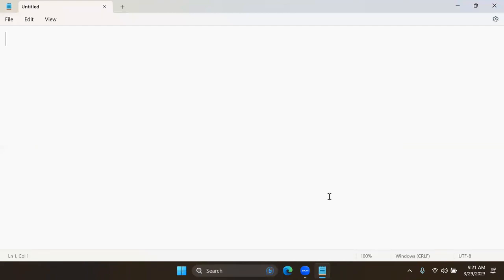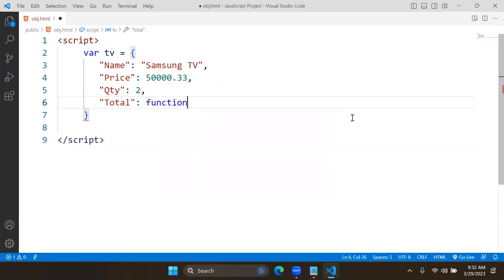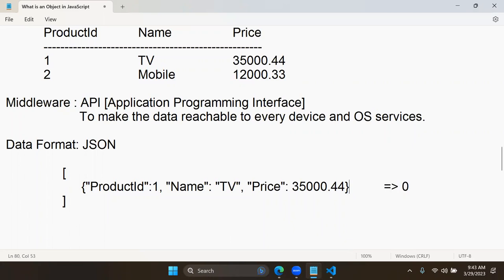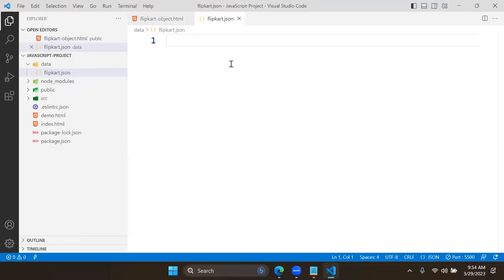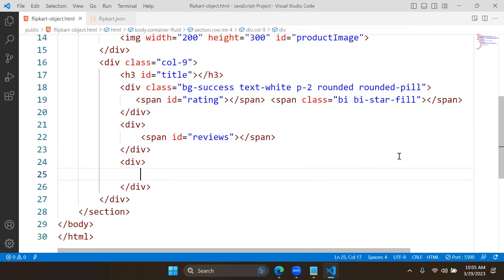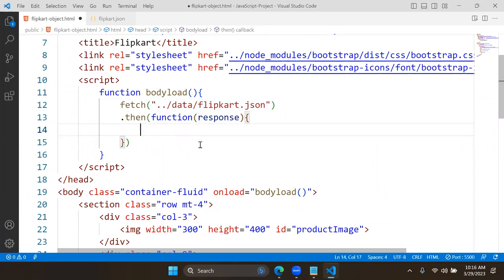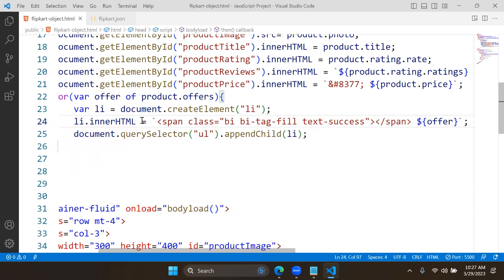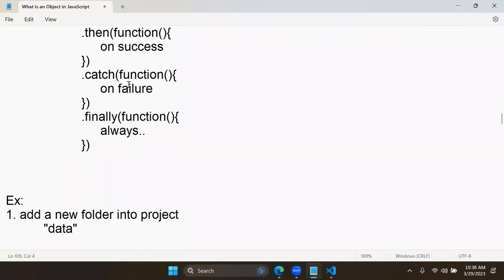23JavaScript @ 9 00 AM IST on 29th Mar by Mr Sudhakar Sharma